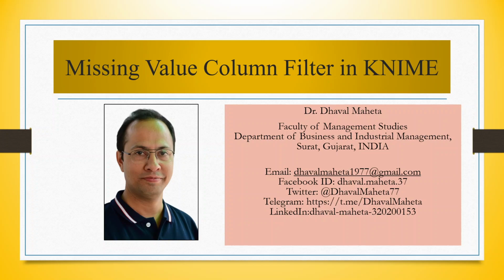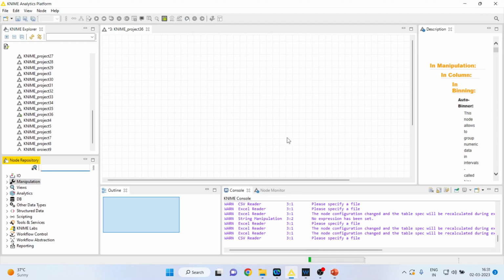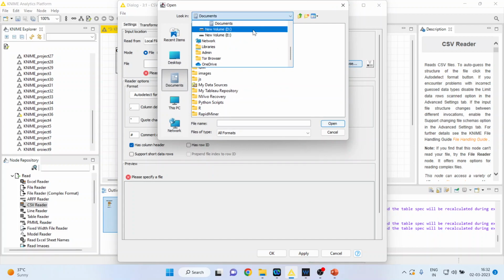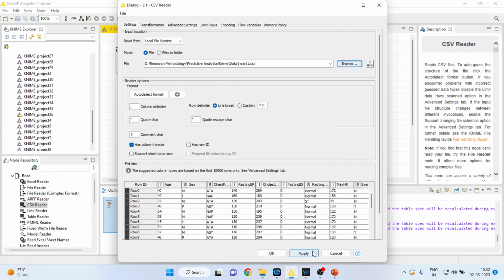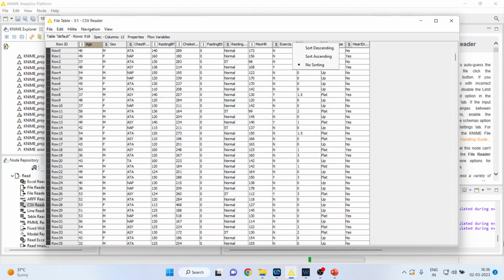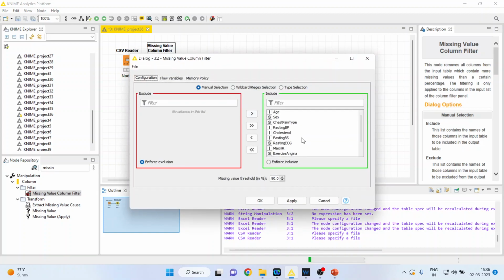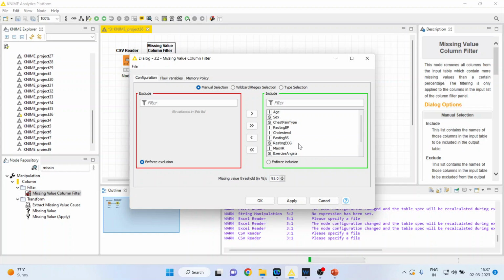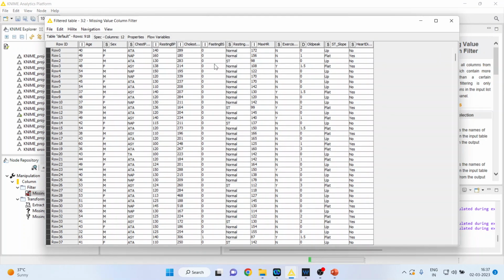13. Missing Value Column Filter in KNIME || Dr. Dhaval Maheta